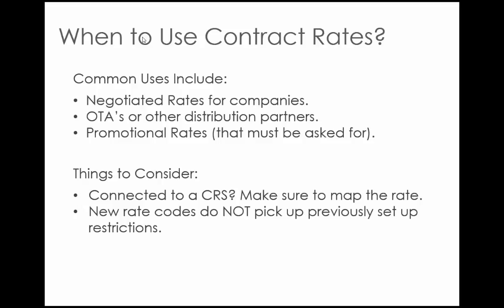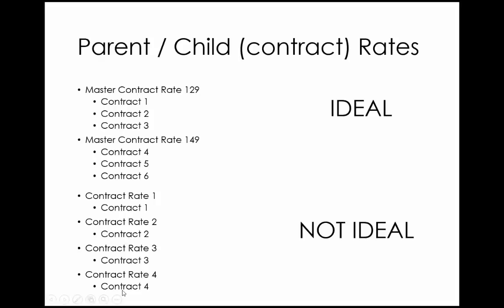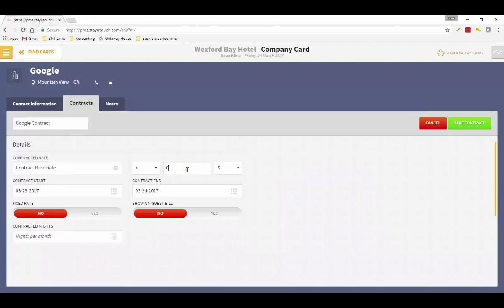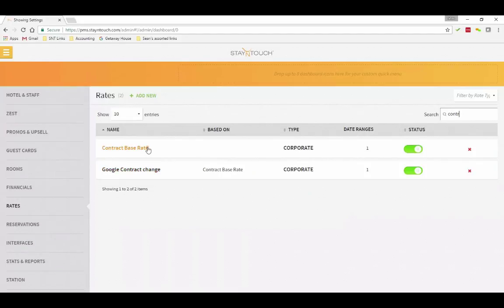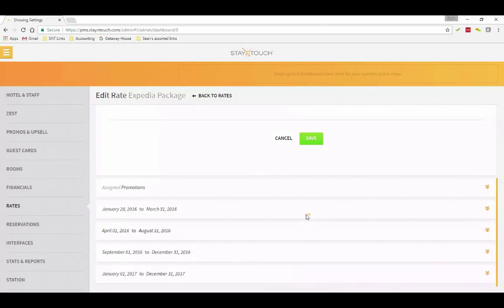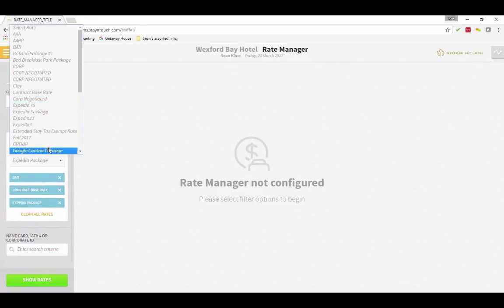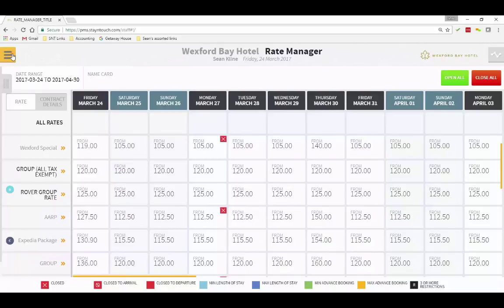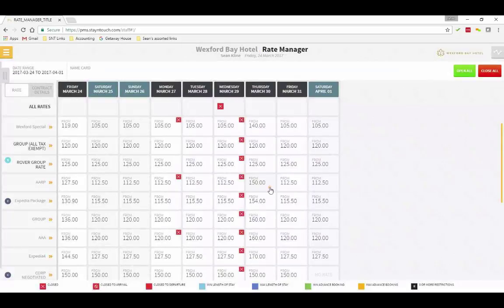LIVE WEBINAR: Contract Rates 101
With a focus on setting up and managing contract rates, this webinar is all about getting a grip on the basics of Rover's contract rates. Watch till the end for a brief Q&A session as well.